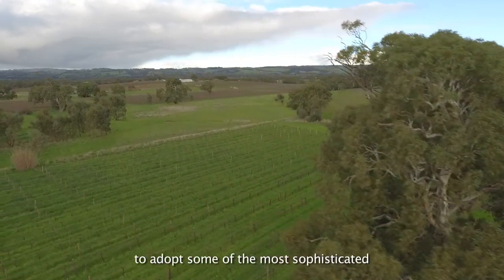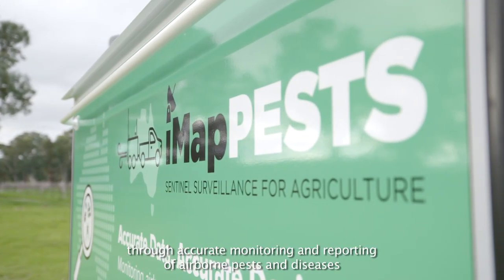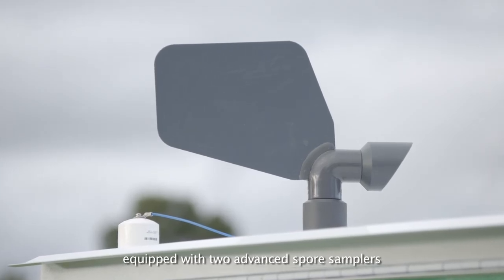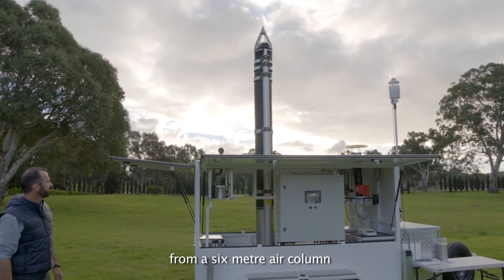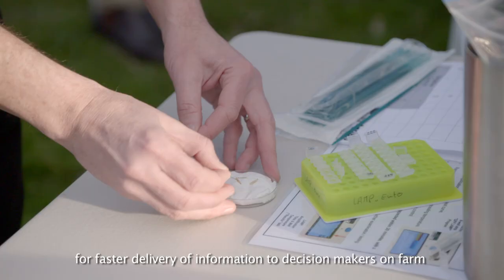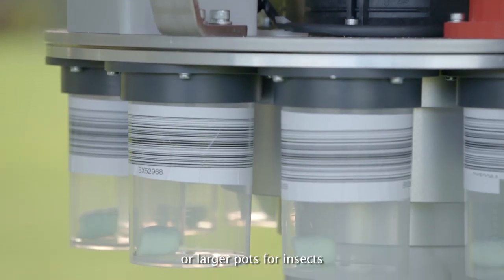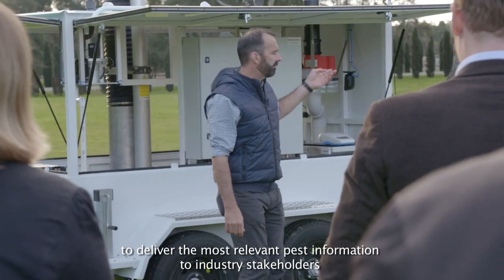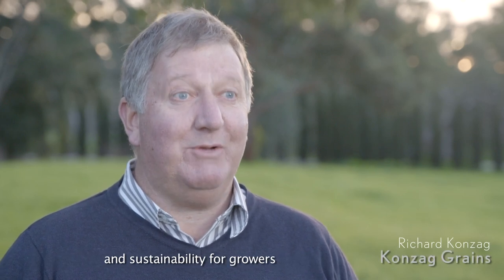iMapPESTS Introduction to the Sentinel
The sentinel incorporates a trailer equipped with several airborne samplers, power supply, a climate sensor, telemetry and a control panel to remotely monitor and control the unit, including automated robotics to change the samplers according to the day or capture criteria. After the sentinel captures airborne spores and insects, including many long-distance dispersal insects such as aphids and thrips, the samples will be sent to a laboratory for inspection and diagnosis.